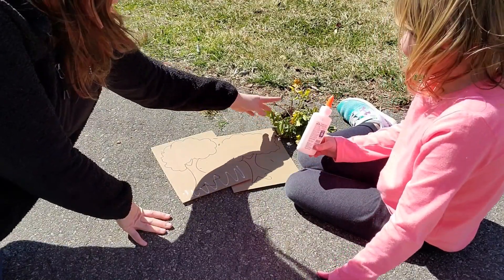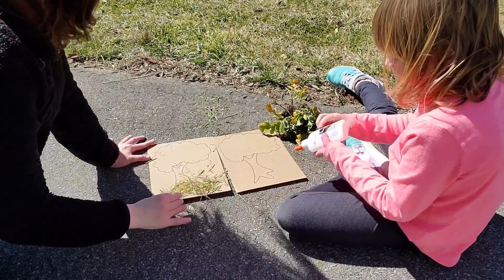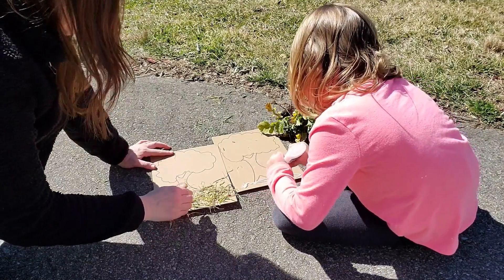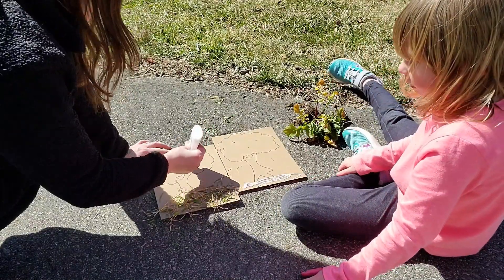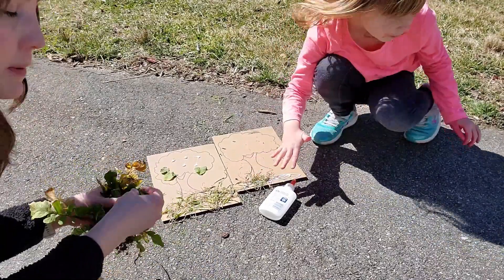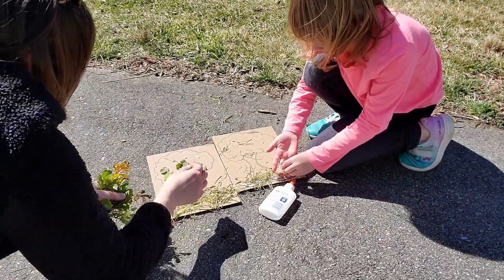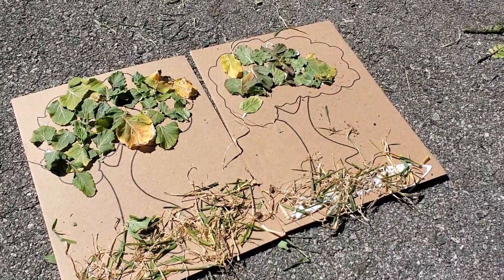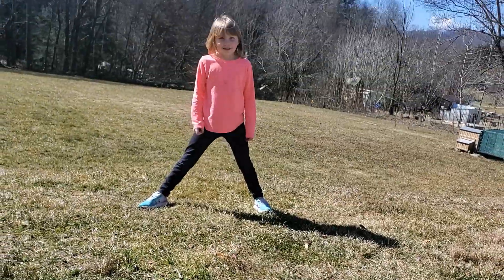Pre-K Craft Time! [Feb 27, 2021]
Hello, friends! Can you make a tree for Zacchaeus like Emma and I? :)